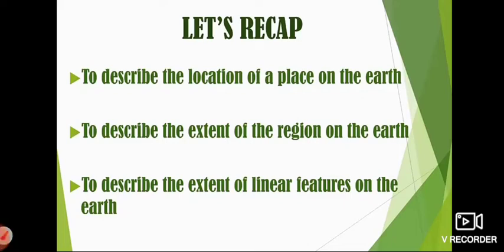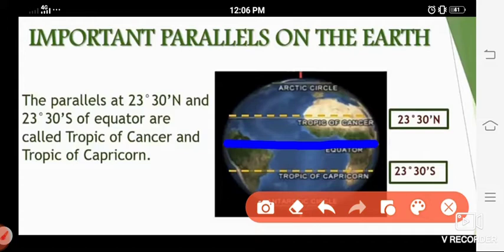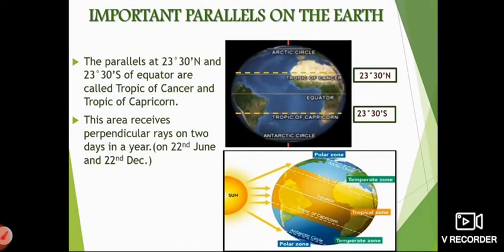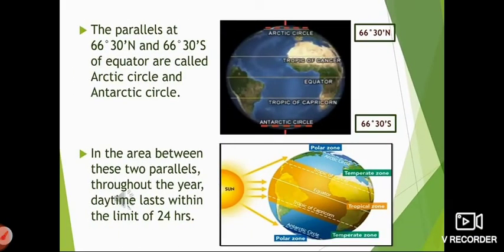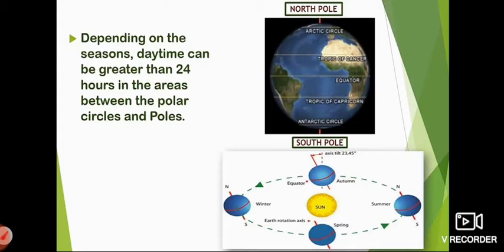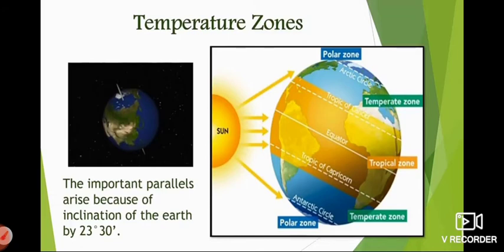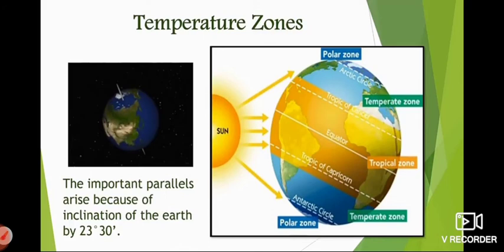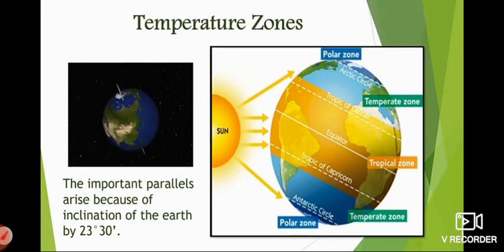Class 6-2. Let us use the Graticule part 03